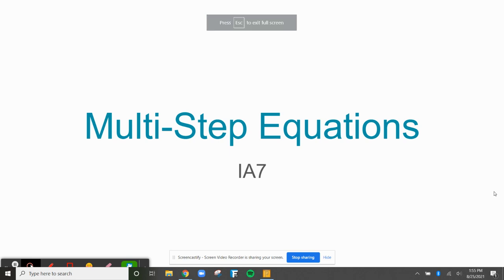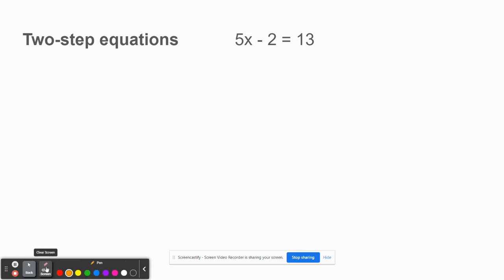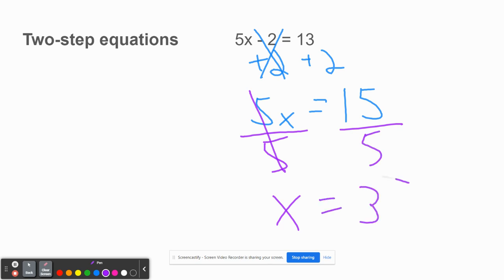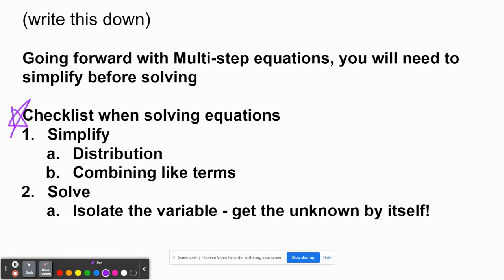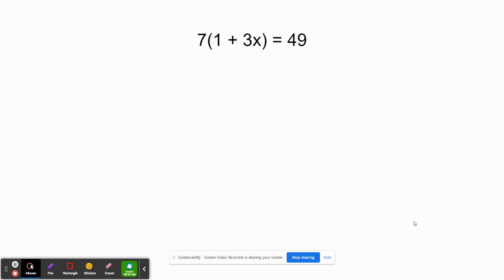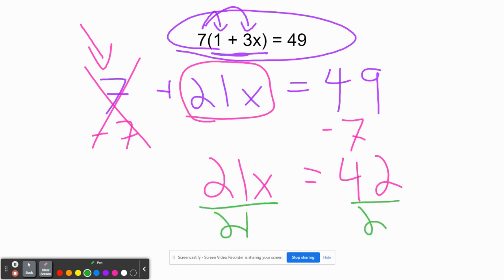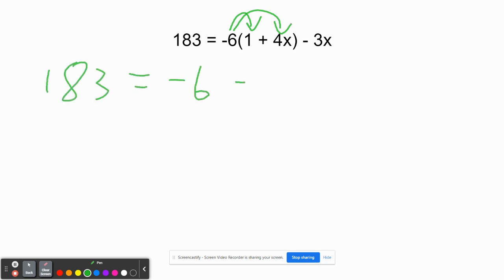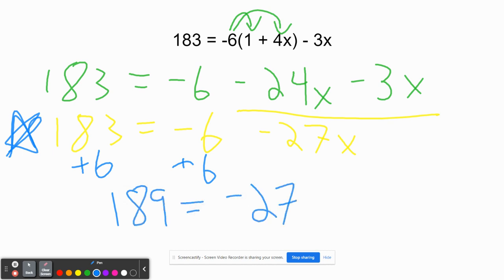Multi-Step Equations Final